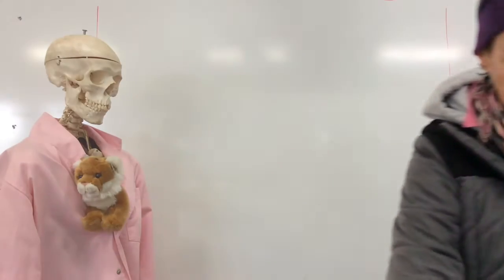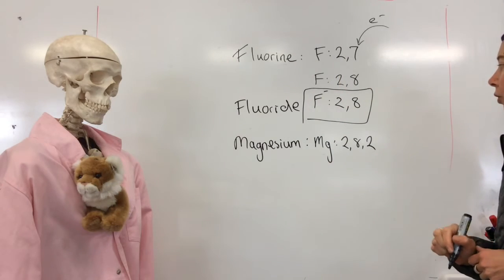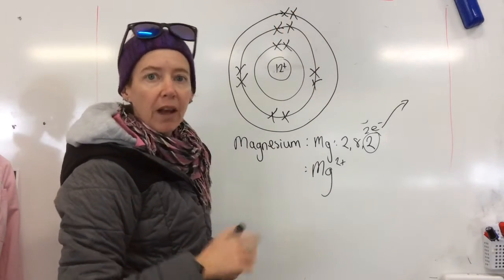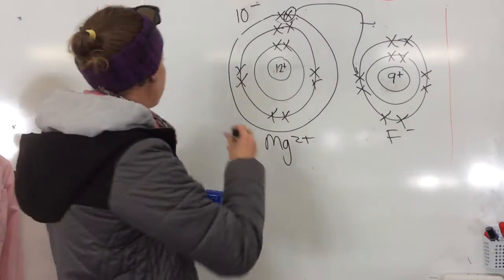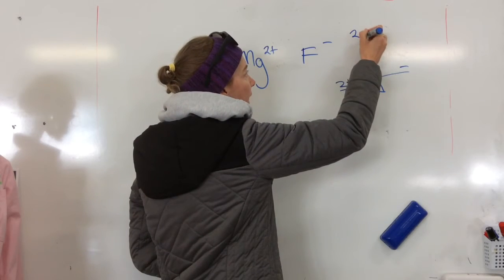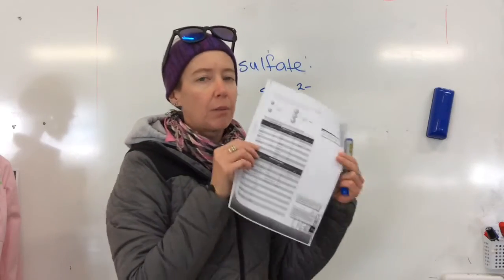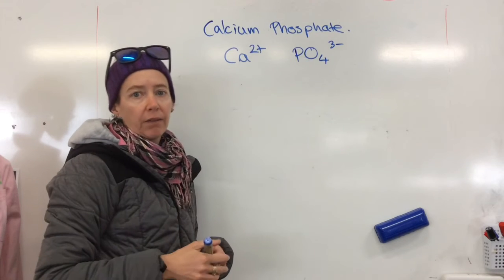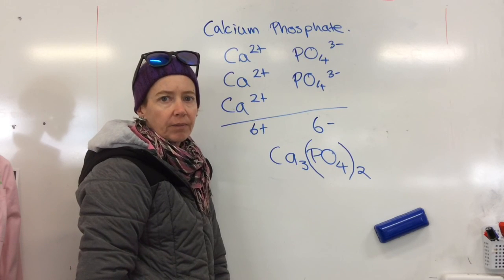Yr10 Ion Revision